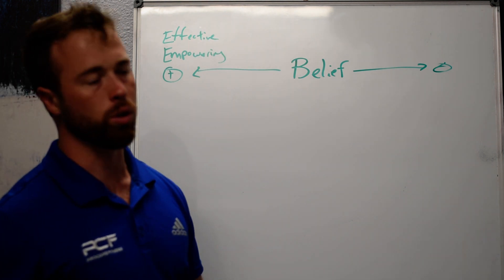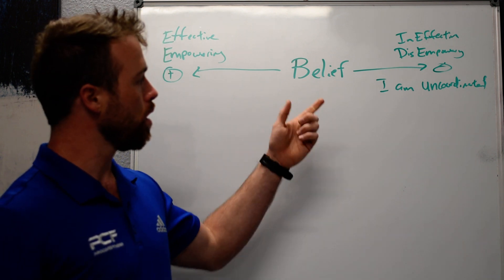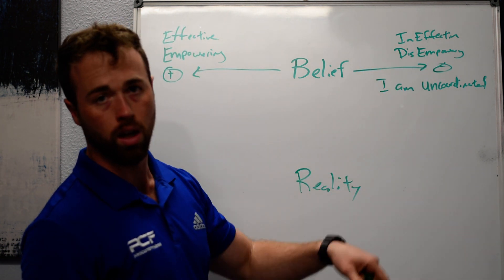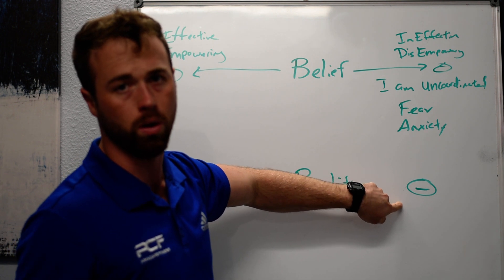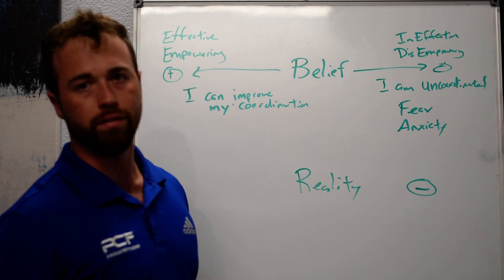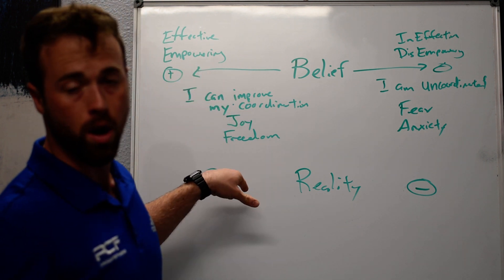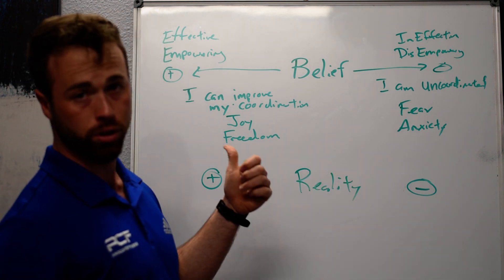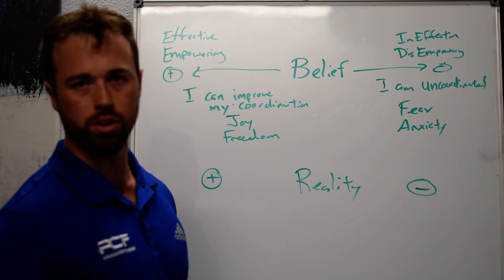Introduction to the Belief-Reality-Emotion framework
This is an introduction to a very powerful concept.
The power of beliefs.
And the Belief-Reality-Emotion framework.
Change your beliefs, change your life.